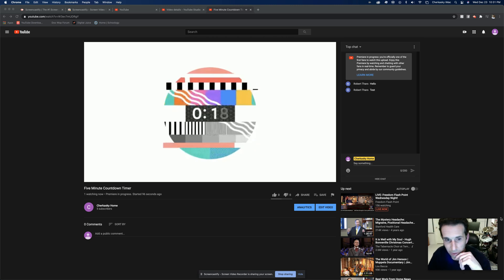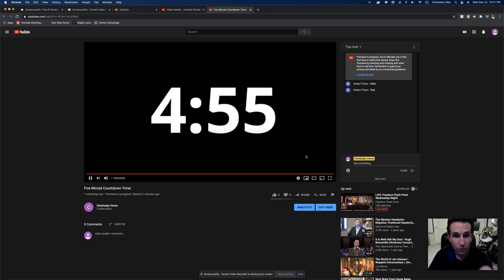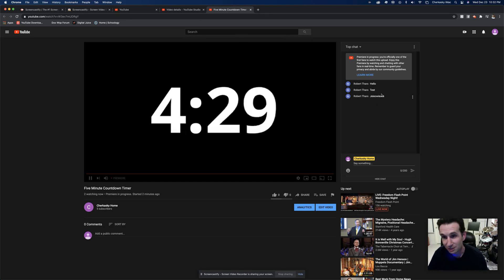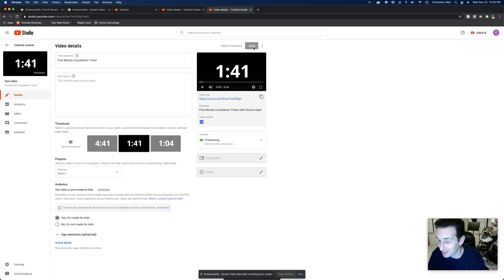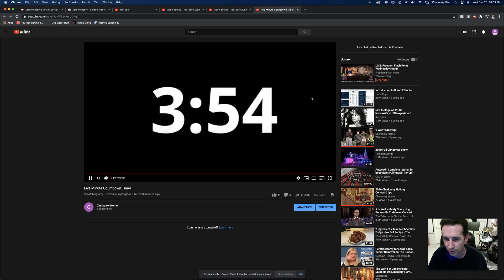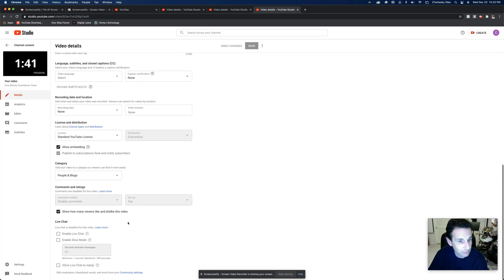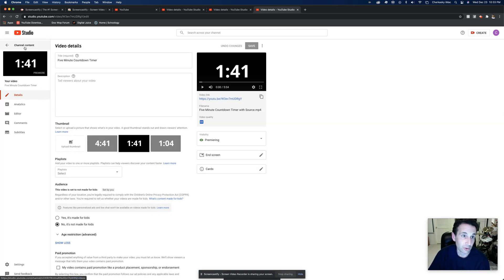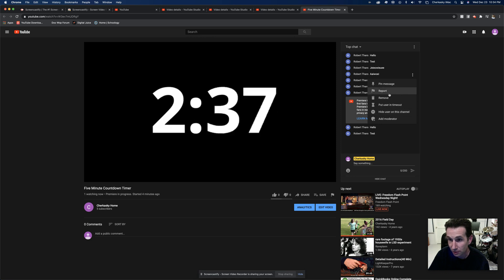How to disable chat on YouTube Premiere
So you are using the premiere feature in YouTube to show one of your videos, but the chat is getting out of control and you don't know how to turn it off. Watch this video and see what to do.